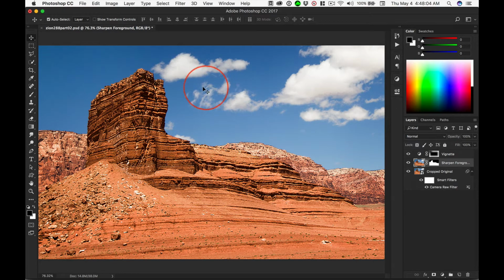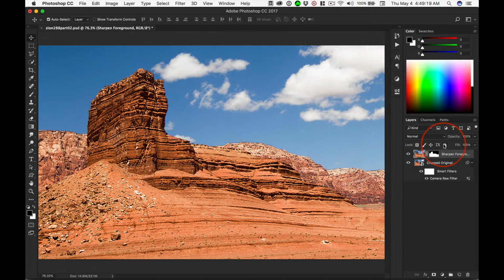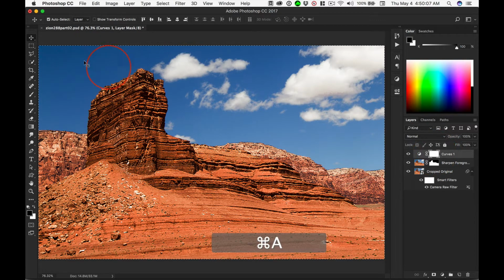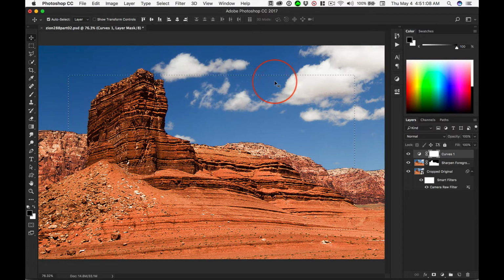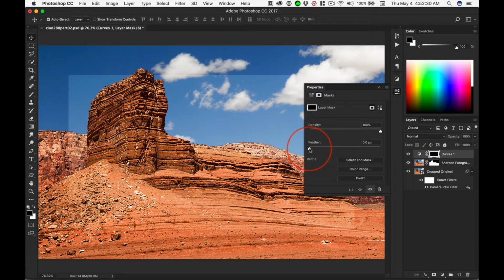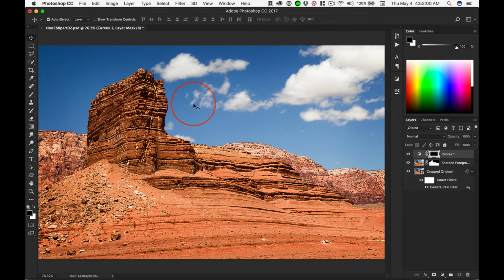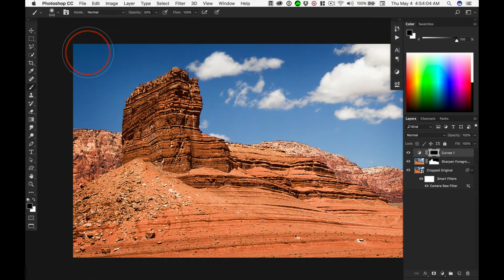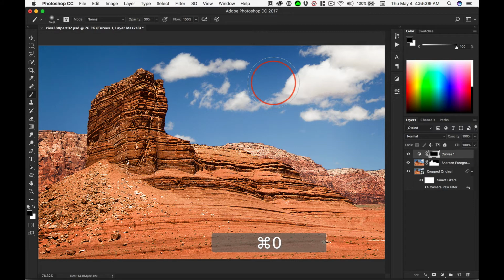Print Strategies: Adding a Vignette